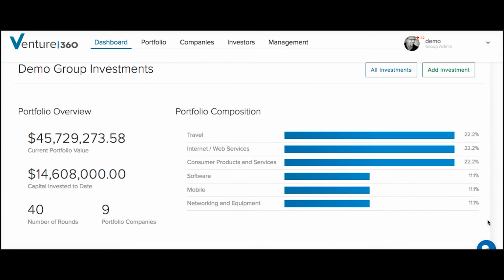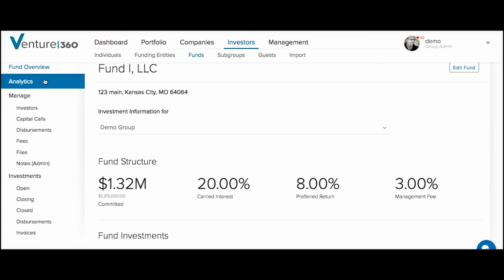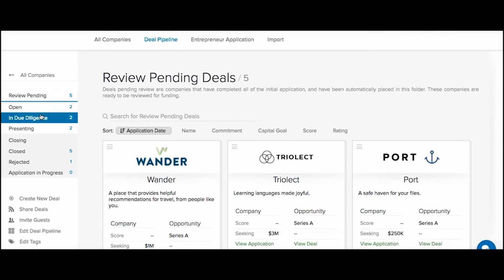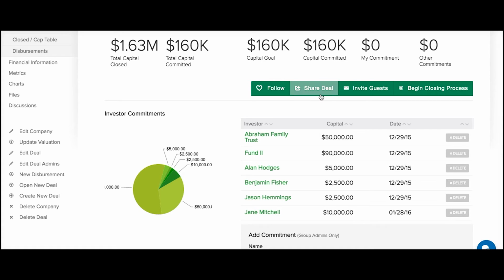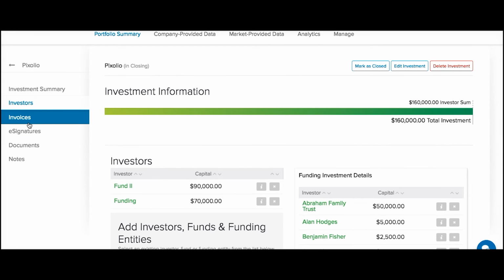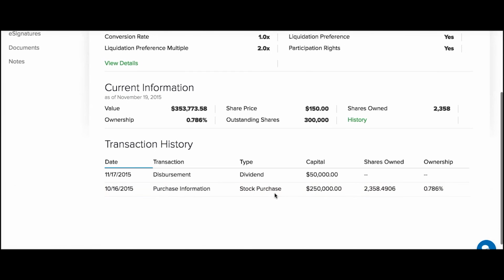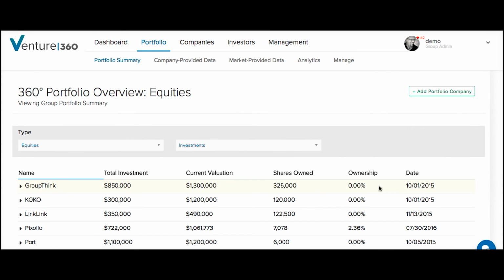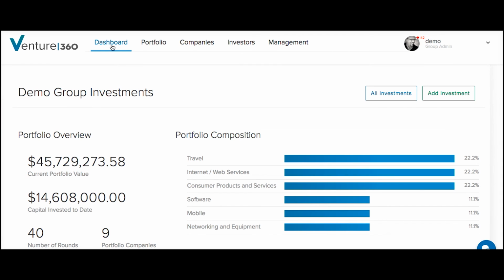Venture360 Investor Group Demo Video